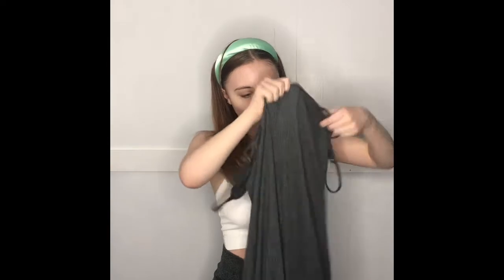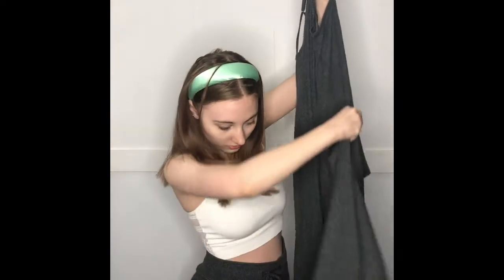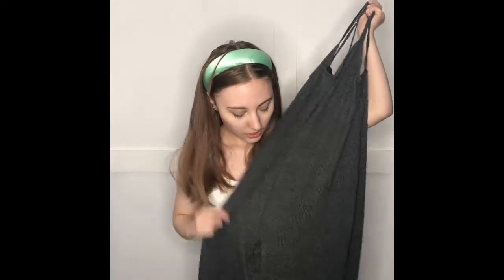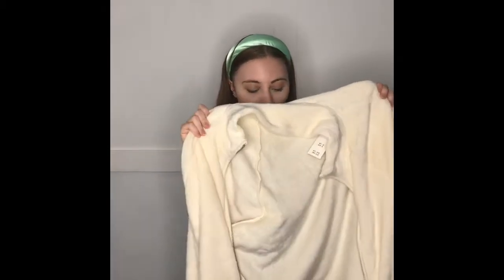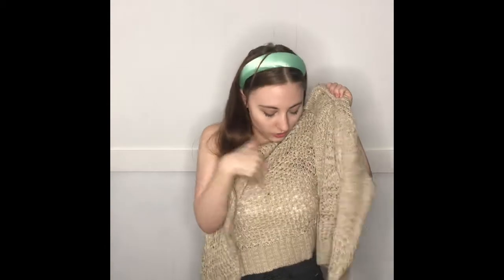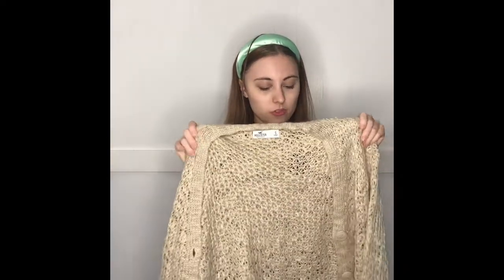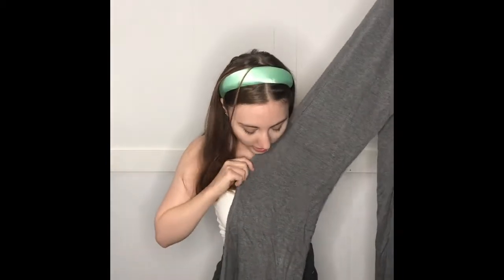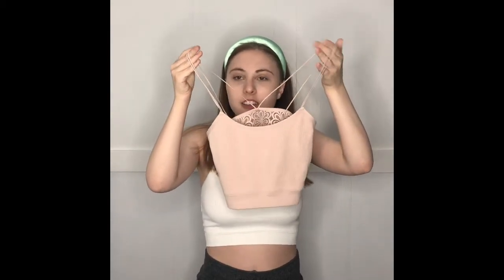Hollister Loungewear Haul 2020// Mikaelas Guide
Hi guys! Here’s my first Hollister haul!  I’ll try to link everything down below.